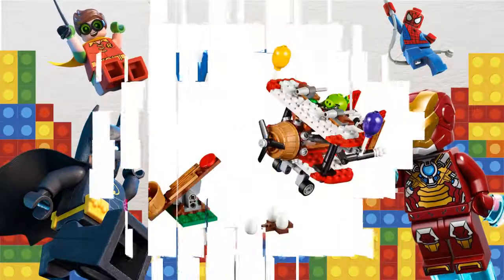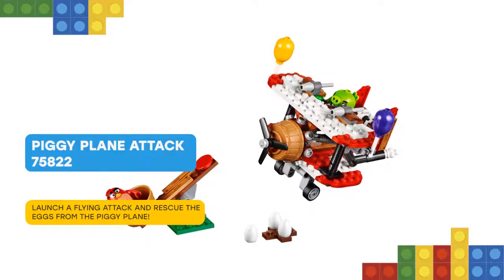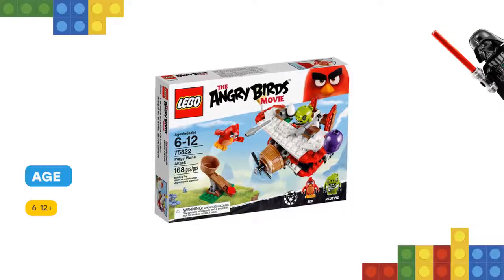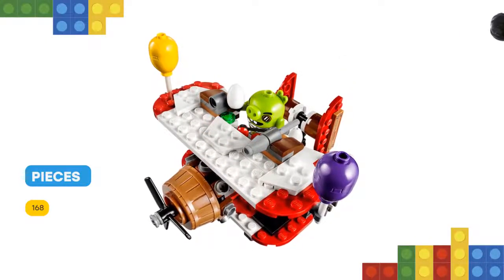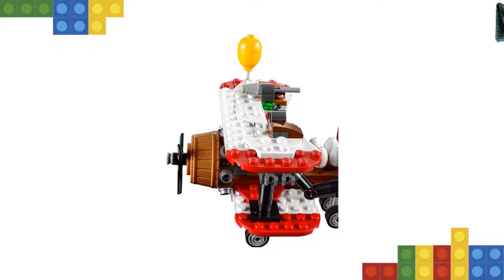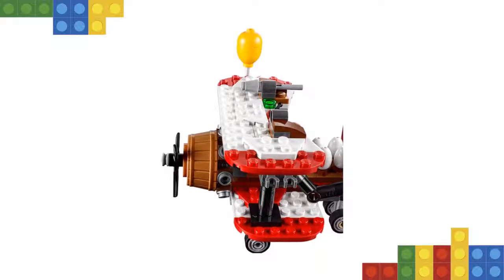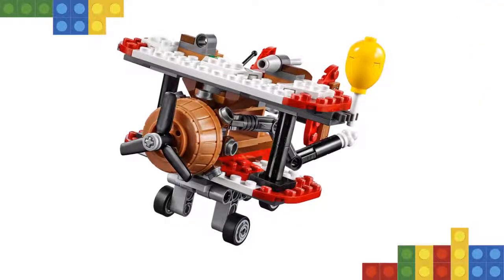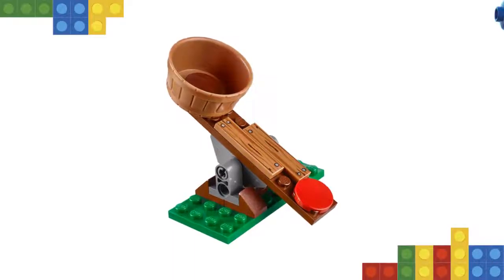LEGO Piggy Plane Attack 75822: Review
Hello there! Pilot Pig has taken off from Bird Island with 4 eggs in his plane and is making his escape. Shoot Red into the sky using the catapult and on to the Piggy Plane. Battle with the piggy and take control of the plane, and land it safely without damaging the eggs! Includes 2 figures. Includes 2 figures: Red and Pilot Pig. Piggy Plane features a spinning propeller, landing wheels, cockpit, joystick and 2 flick missiles. Accessory elements include a catapult, 4 eggs and 2 balloons. Use the catapult to launch Red at the Piggy Plane and bring it down to the ground to save the eggs! Create fun scenes with an action twist from The Angry BirdsTM Movie. This set offers an age-appropriate building experience for children ages 6-12. Piggy Plane measures over 3” high, 4” long and 5” wide.